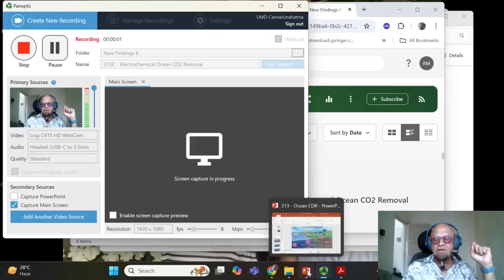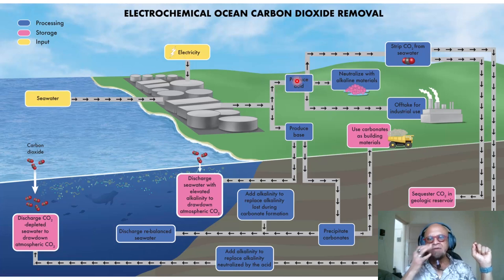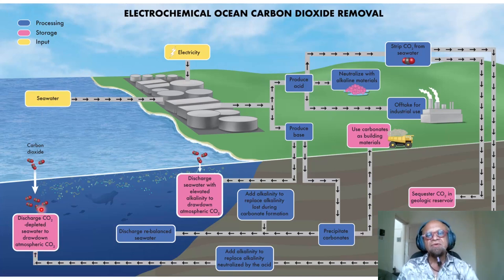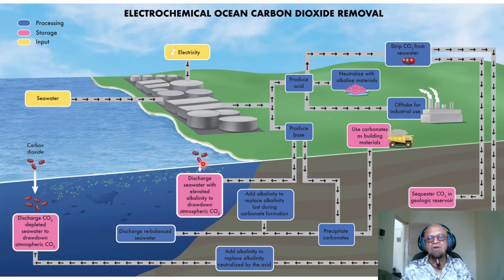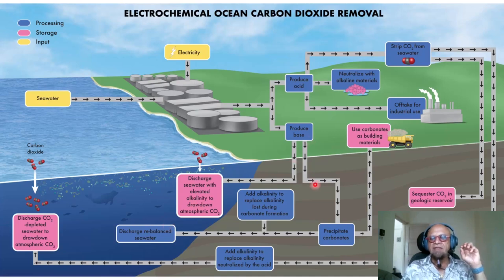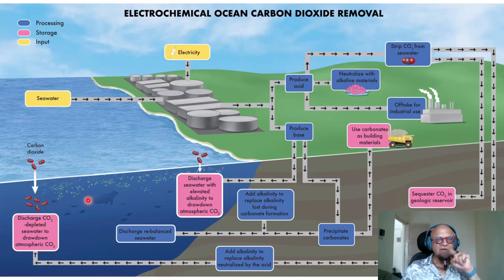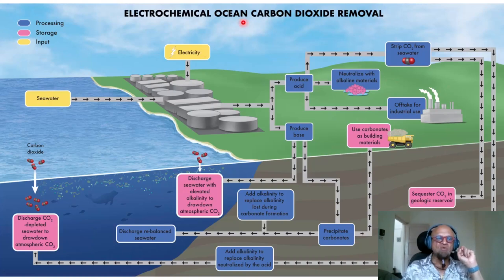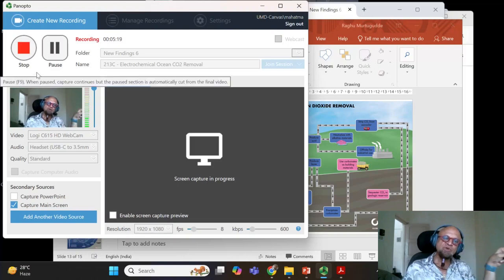9D - Is there an Electrochemical approach for CO2 capture into the Ocean?